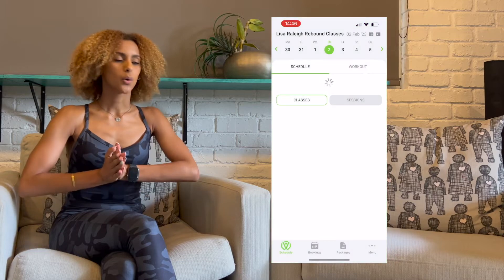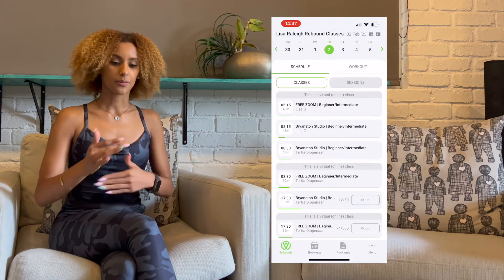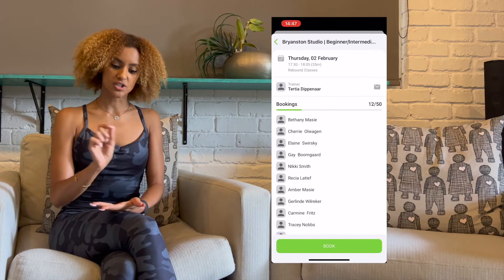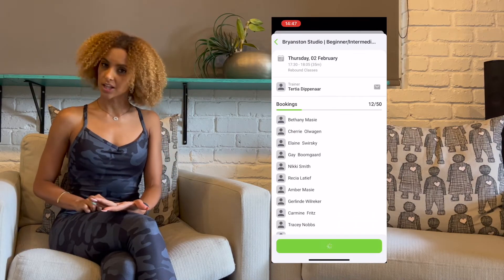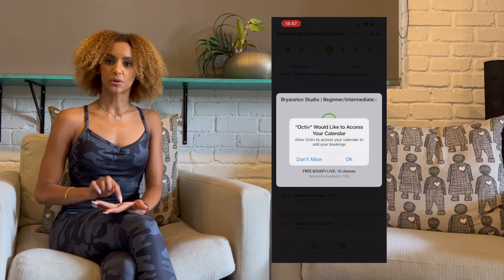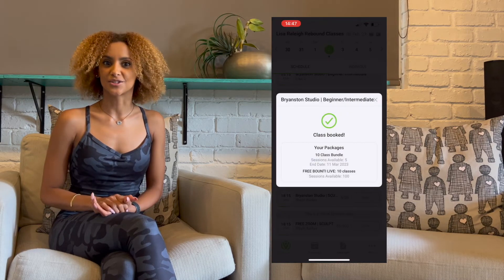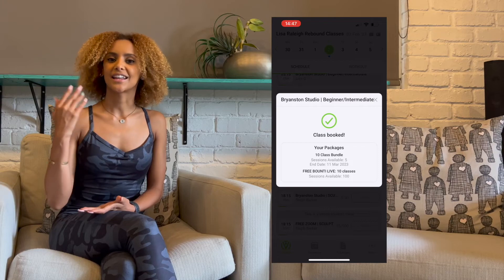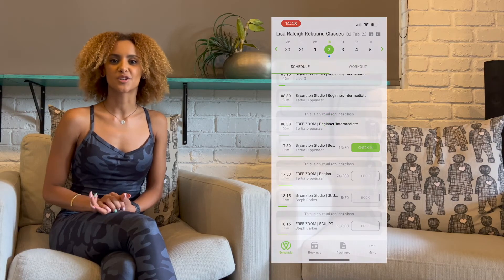bounti Classes & Octiv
Tertia explaining how to book your classes and use the Octiv mobile application.